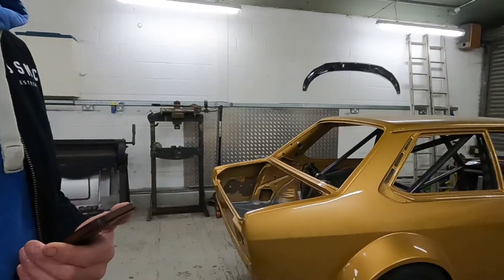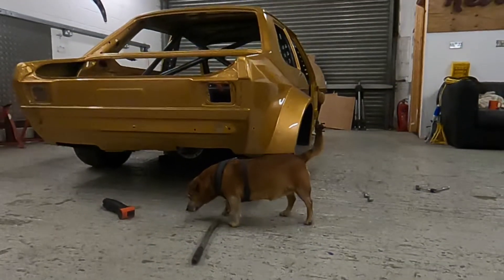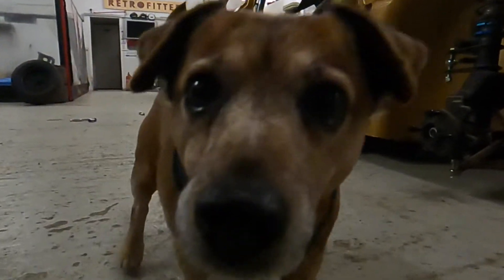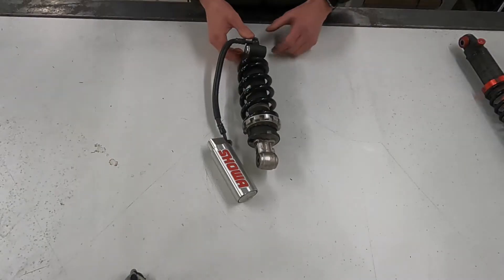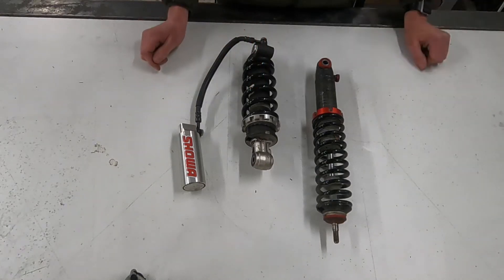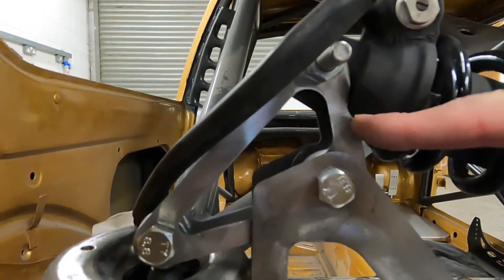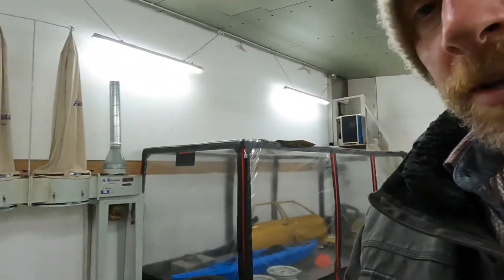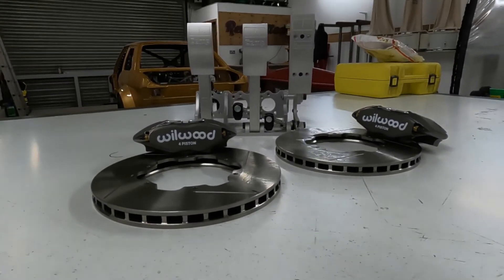VW MK1 DERBY. Creating push rod rear suspension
In this episode you can watch me design and fabricate push rod rear suspension on my VW Derby. Bit of trail and error but got it to work in the end.